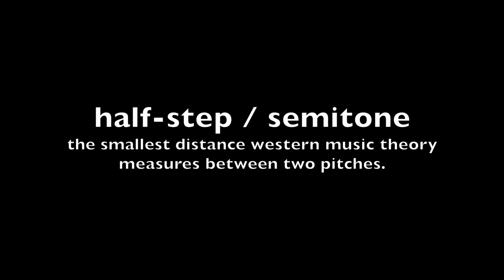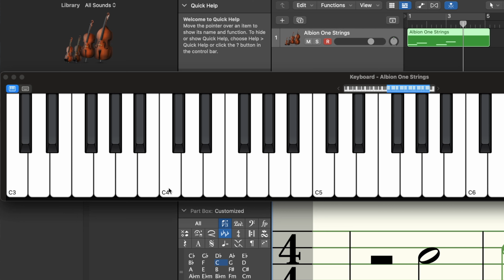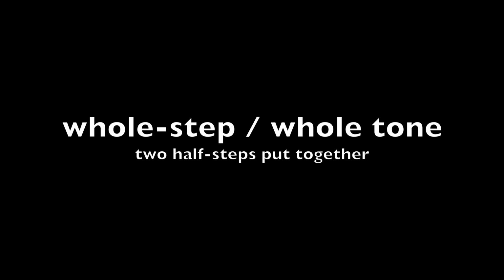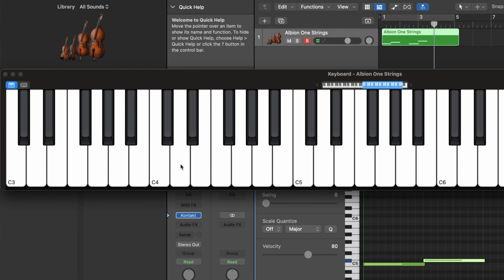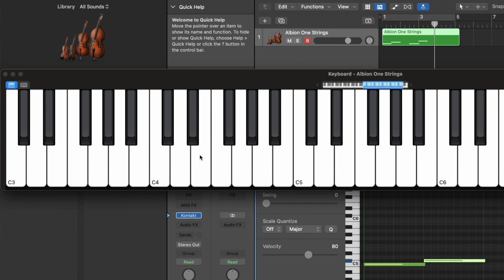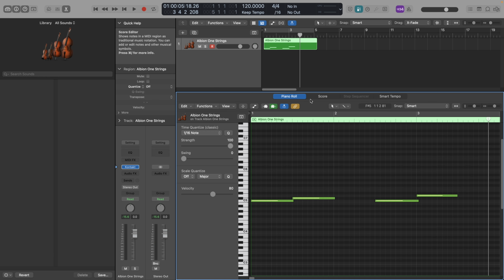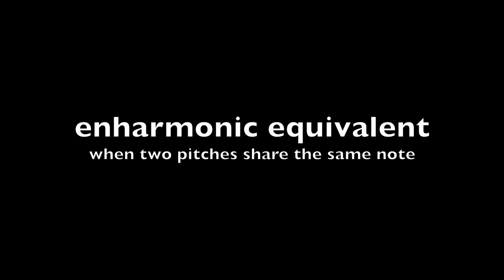Whole Steps and Half Steps | Musical Fundamentals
Our first entry in Musical Fundamentals where we look at whole and half steps.

There’s one thing I always do with my advanced clients: We go back to the fundamentals. Mastering and reviewing our musical fundamentals is key to sustained growth and progress as a musician. Today, I’m kicking off a series called Music Fundamentals, where we go back to basics and build everything back from the ground up.

Here’s why you don’t want to miss this video:
►I explain each step and how to understand and play them in four different ways.
►We go over why whole and half steps are so important to understand
►How whole steps and half steps are the building blocks to the rest of musicianship and music theory.

I love going back to the fundamentals. Honestly, it’s one of the things I like most about teaching. Every time I teach them, I find myself getting better and better and understanding their value and how to use the simplest tools to make big changes in music.

I’d love to hear if there’s a way you learned this stuff that you loved!

00:00 Introduction
00:24 What's a Step?
00:40 Half-step
01:32 Whole Step
03:08 Enharmonic Equivalent
03:24 Why This Matters
04:08 Conclusion
04:25 Free Gift for You!
04:43 Outroduction